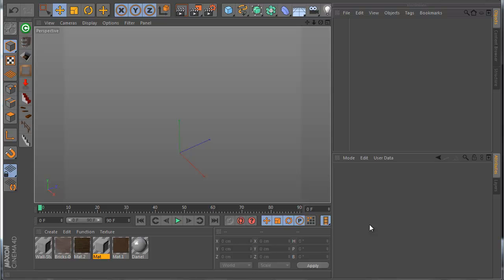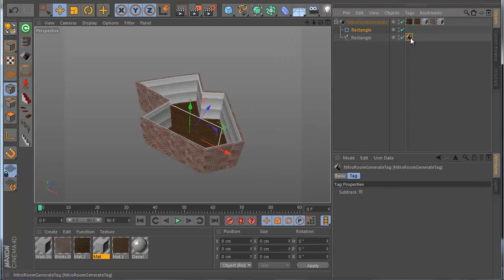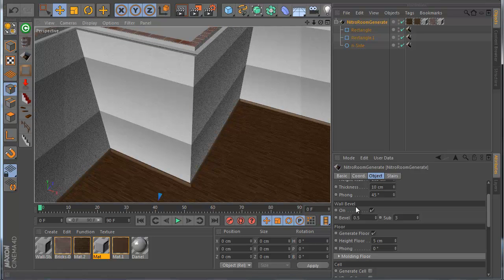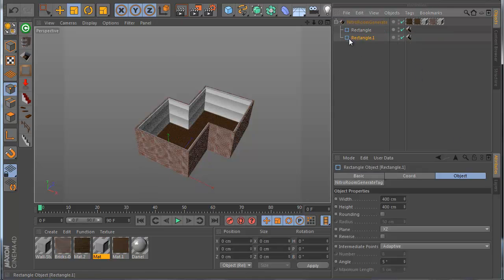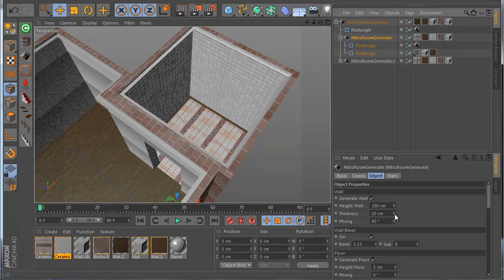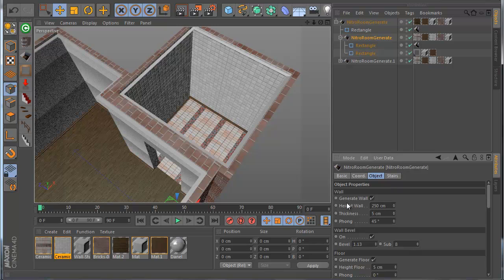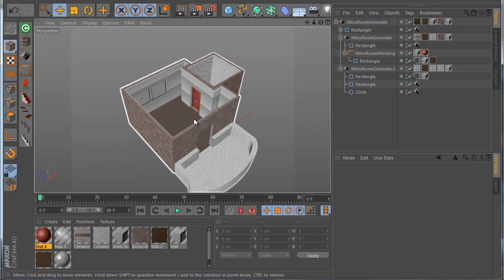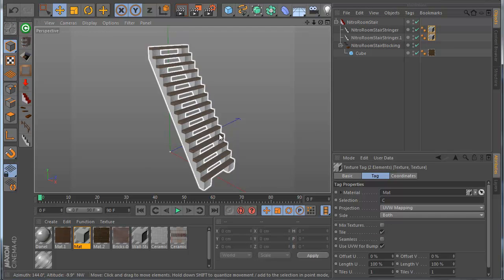NitroRoomRelease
Hi,Everyone here a new update for NitroRoom

Make very easy room for full house like bedroom,bathroom,livingroom etc with only used spline shape ! , with doors,windows,stairs,balcony connect room 2 or more easy place objects with snap setting and connect 2 room to make stairs see more in video